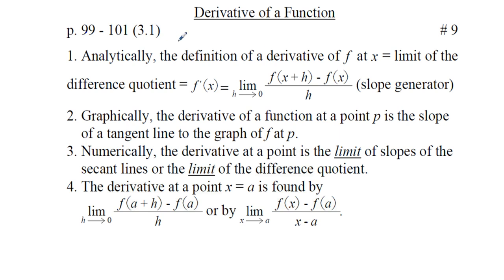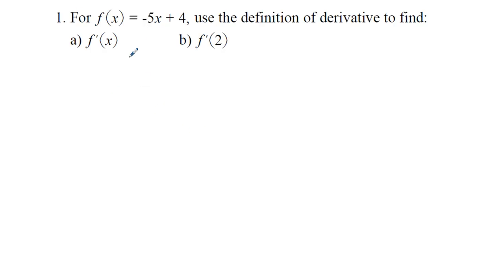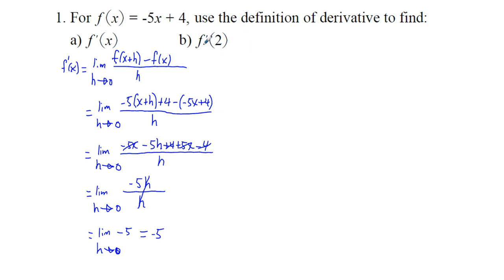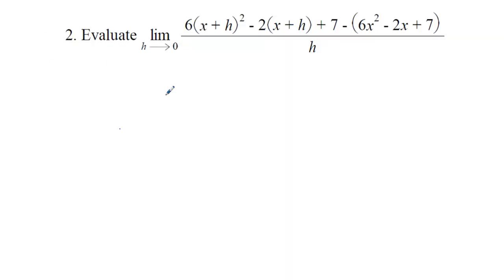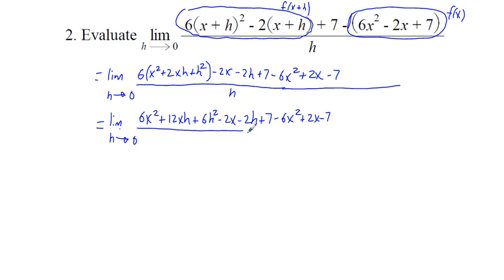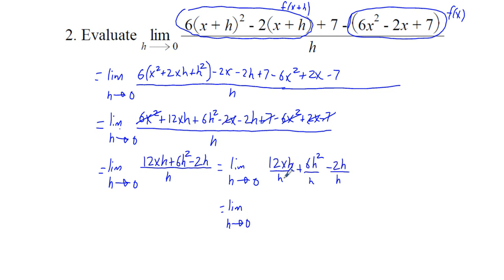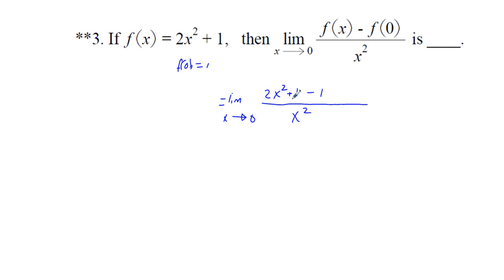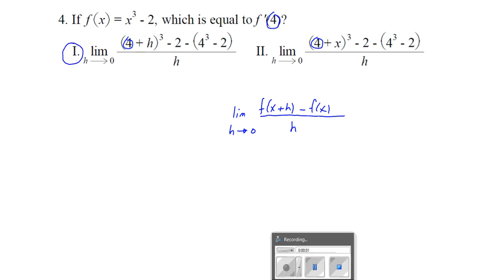AB Calculus Notecard 9, Definition of a Derivative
This lesson explains the basics of what the definition of a derivative is and works out some problems using the definition of a derivative to find, for example, f'(x) (pronounced f prime of x).